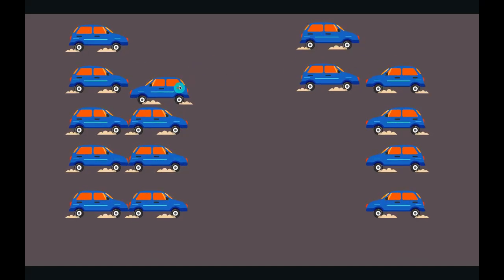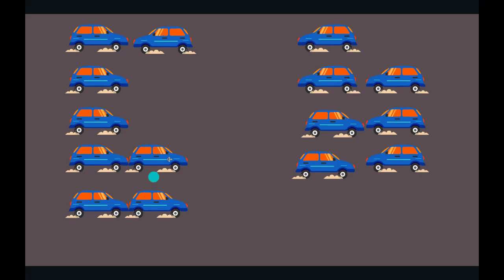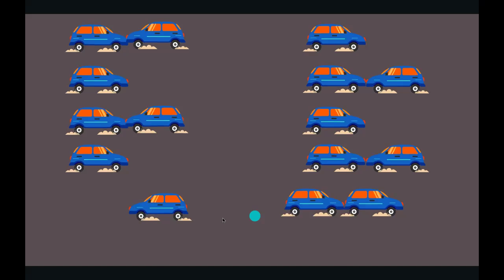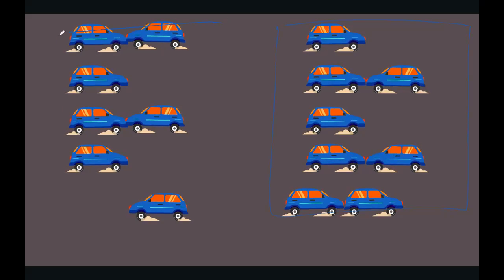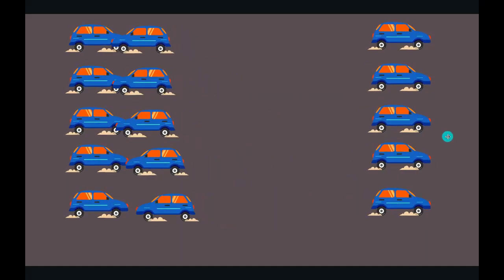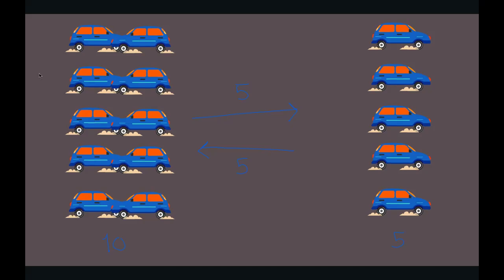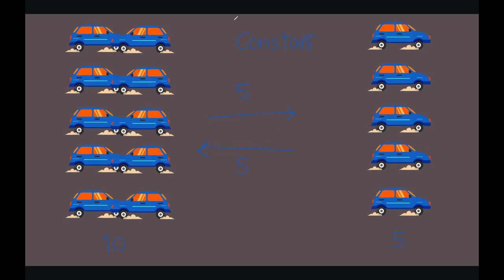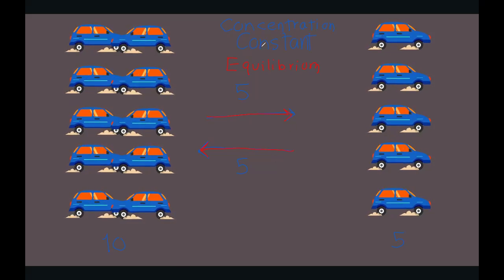"Chemical Equilibrium with Cars Metaphor | Easy Explanation for Chemistry Students"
Discover the concept of chemical equilibrium through a unique and engaging metaphor of cars moving in opposite directions! This video simplifies equilibrium for GCSE, IGCSE, SABIS, A-Level, and general chemistry students by demonstrating:
How rates of movement between reactants and products lead to equilibrium.
Why equilibrium results in constant concentrations but not necessarily equal concentrations.
The difference between non-equilibrium (changing concentrations) and equilibrium (steady state).
Using the cars metaphor, you’ll see how a dynamic process of forward and reverse movements leads to a balanced system, where concentrations remain unchanged even though movement continues.
Perfect for visual learners, this video makes chemical equilibrium easy to grasp with step-by-step explanations and real-life analogies.